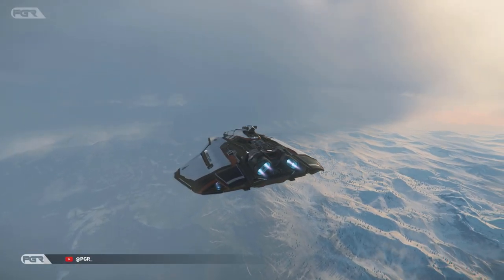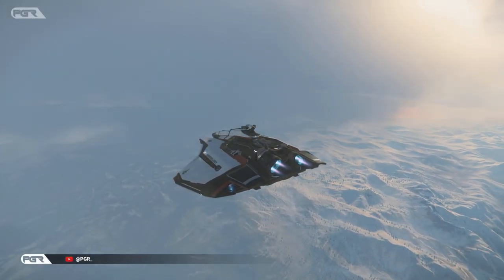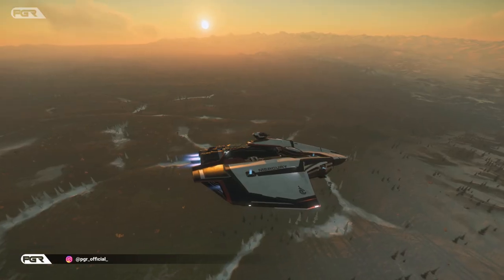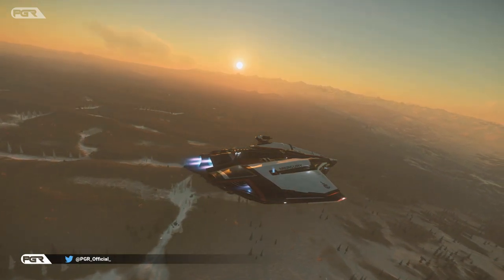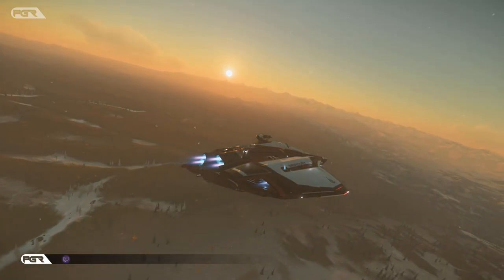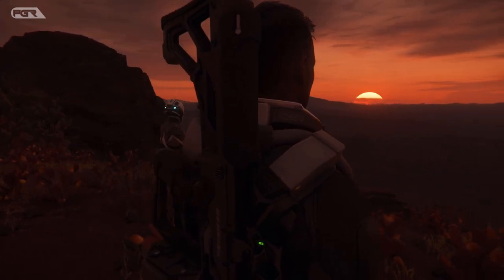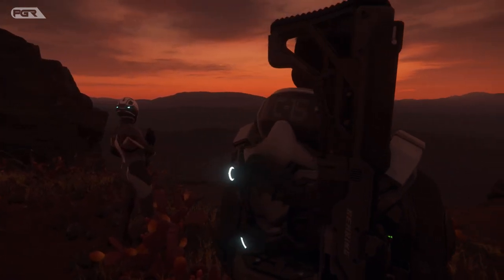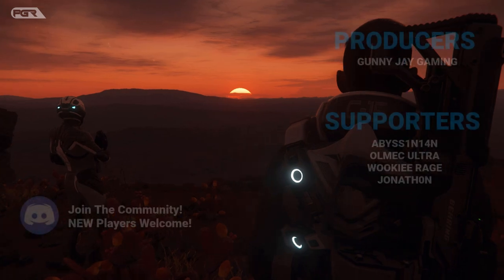New Star Citizen 3.18 PTU Patch Dropped!